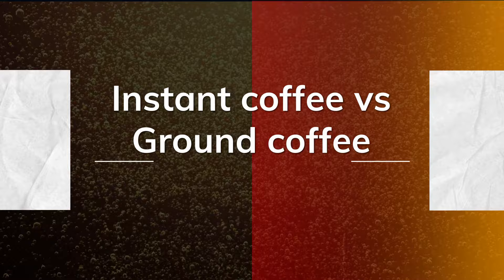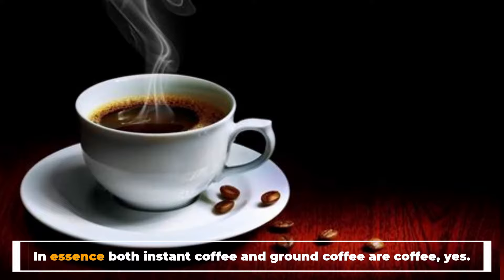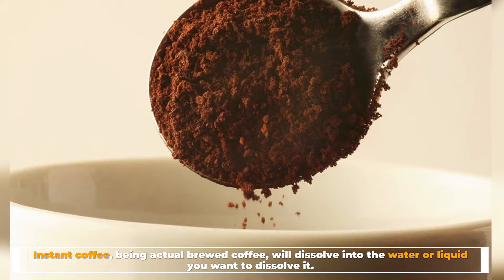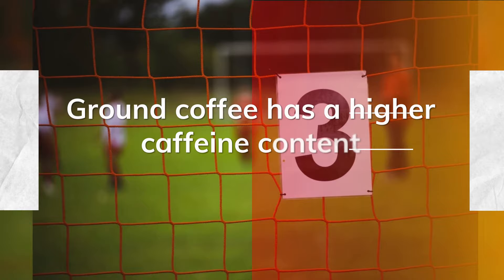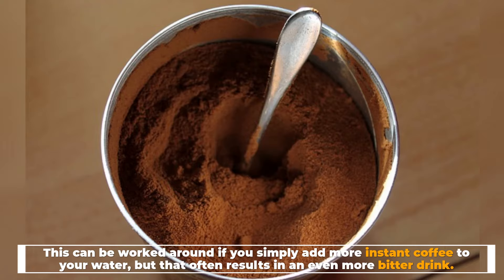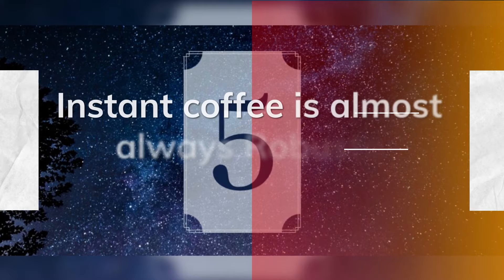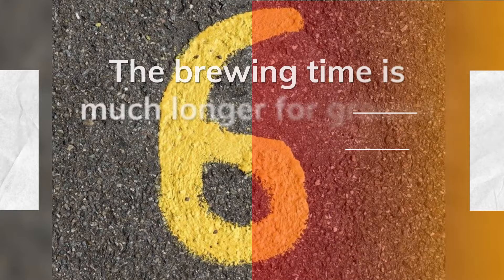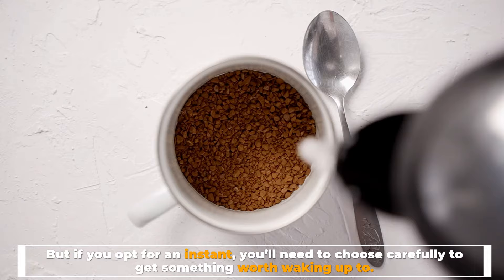Instant Coffee vs Ground Coffee | for Health Benefits, Reduce Acidity & Cooking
Instant coffee vs Ground coffee
No 1.  Mushroom Coffee -
No 2.  Super Coffee Grounds Energy
No 3.  365 by Whole Foods Market, Coffee Instant -
No 4.  Folgers Classic Roast Instant Coffee Crystals, 8 Ounces
No 5.  Starbucks VIA Instant Coffee Medium Roast Packets -

Before we analyze the health differences between instant and ground coffee, let's all agree on one thing: coffee is life, and you should never feel bad about drinking it. So, let's get started.

Number 1.
Ground coffee is actual coffee beans, instant coffee is not
Their main difference lies in what they are made of. In essence, both instant coffee and ground coffee are coffee, yes. Ground coffee is a bunch of coffee beans that have been ground to a specific size. Instant coffee is again ground coffee, which has already been brewed into actual, drinkable coffee. Only the liquid is then cooled and dried so that only the solids in the coffee are left.

Number 2.
Instant coffee dissolves in liquids
Instant coffee, being actual brewed coffee, will dissolve into the water or liquid you want to dissolve it. This also means that you have to be very careful with how much water you add to your instant coffee.This is because the coffee grounds are made of a large amount of fibers, which do not dissolve in water. Much like trying to dissolve cinnamon in you coffee, or cocoa powder. They will not disappear into your drink but simply sink to the bottom.

Number 3.
Ground coffee has a higher caffeine content
Ground coffee often has a higher caffeine content than instant coffee, and this has to do with two very important things that happen when brewing coffee. So you’re limited to the amount of caffeine the coffee company managed to extract in their coffee before drying it. This can be worked around if you simply add more instant coffee to your water, but that often results in an even more bitter drink.

Number 4.
Instant coffee is often poor quality, and cheaper
This is always a problem for coffee drinkers, but the advantages sometimes outweigh the lack of quality. The main reason ground coffee is so bad is that it’s almost always made with Robusta beans.

Number 5.
 Instant coffee is almost always Robusta
This is another thing to consider when deciding between instant or ground coffee. As discussed above, Robusta is often the kind of coffee bean used for instant coffee. It brings a lot of caffeine to the drink, and it has a strong enough flavor. But there are a few other reasons for this, and they’re pretty good and logical ones.

Number 6.
The brewing time is much longer for ground coffee
Finally, we come to just how convenient instant is. When making ground coffee you have to wait around for it for a few minutes, clean the machine and throw away the coffee grounds, and then you can enjoy your drink.

If you’re looking for a good cup of coffee, we’re going to recommend the ground stuff every time. But if you opt for an instant, you’ll need to choose carefully to get something worth waking up to.